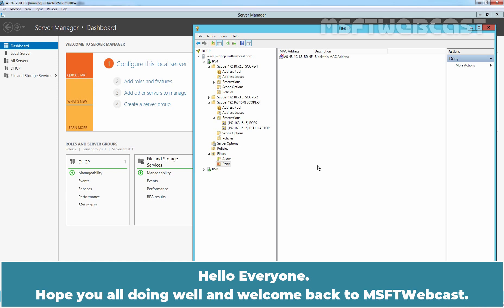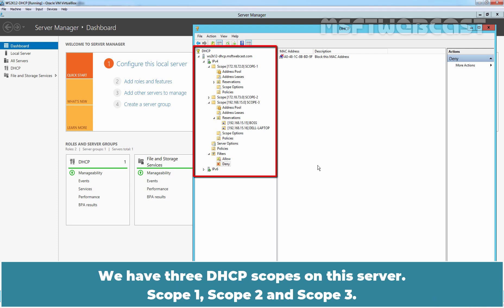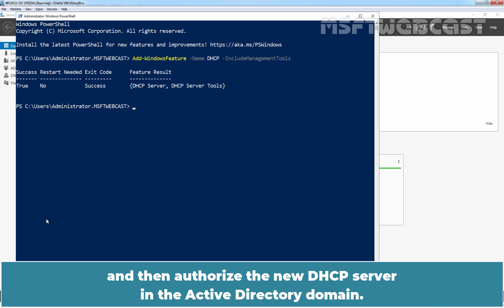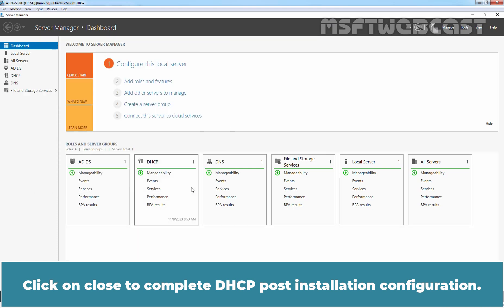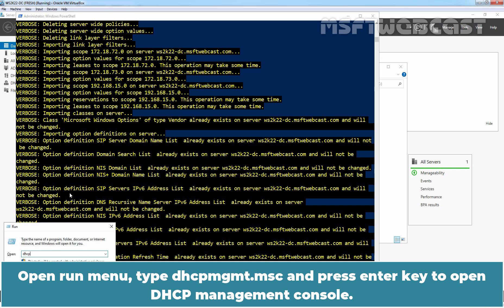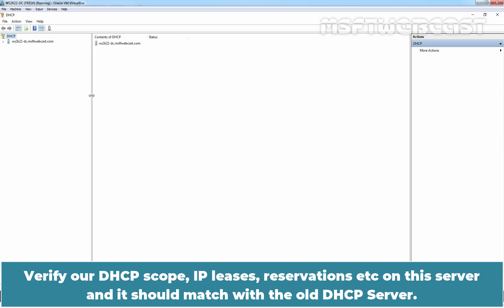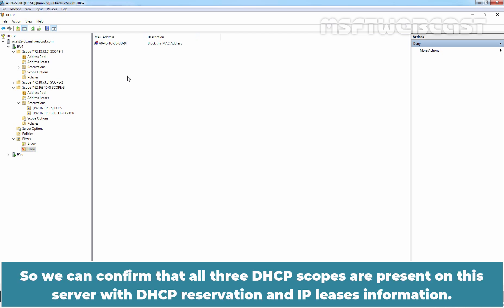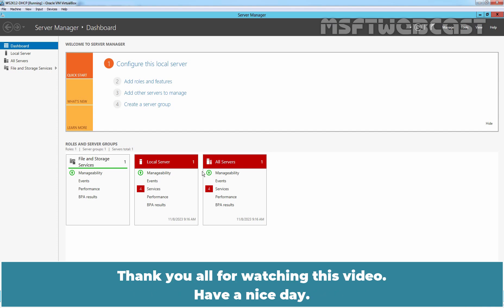20. Migrate DHCP from Windows Server 2012 R2 to Windows Server 2022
Windows Server 2022 Video Tutorials for Beginners:
This is a step by step guide on How to Migrate DHCP Server Role from Windows Server 2012 R2 to Windows Server 2022.